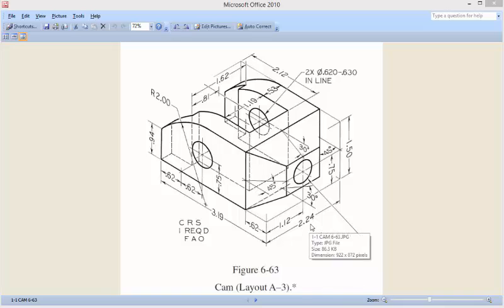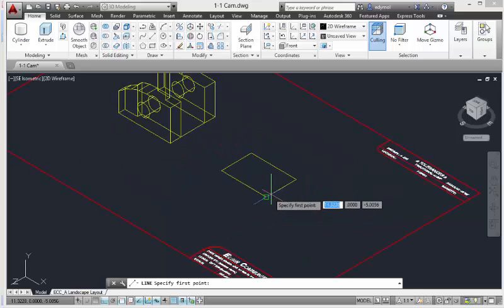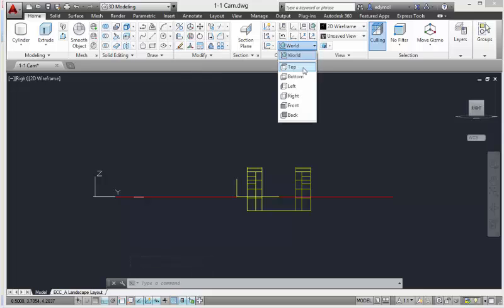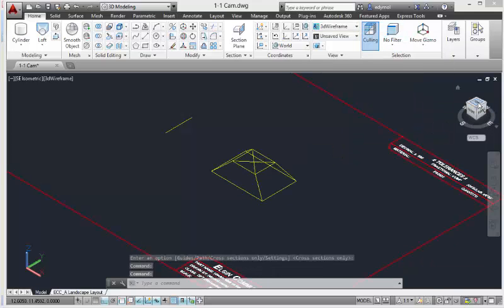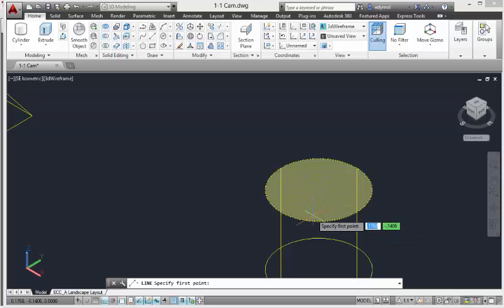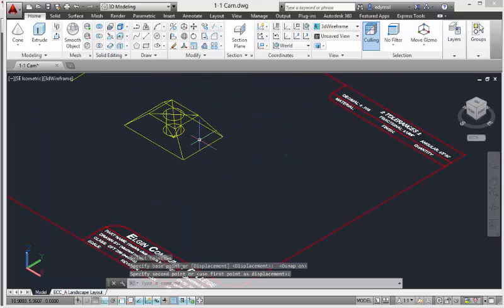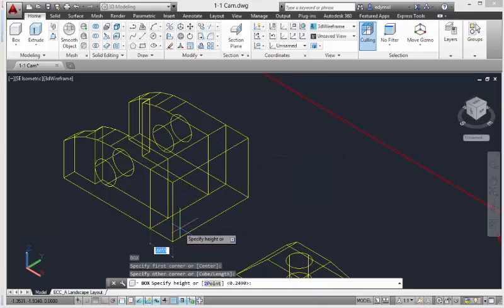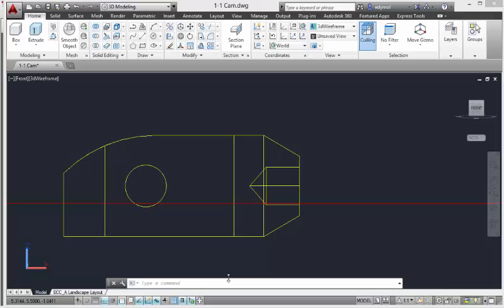CAD206 ENGINEERING PART 2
This is part 2 of CAD 206-200 for Elgin Community College project.